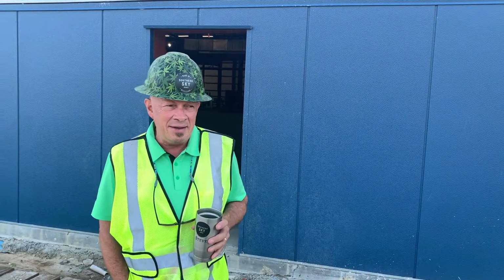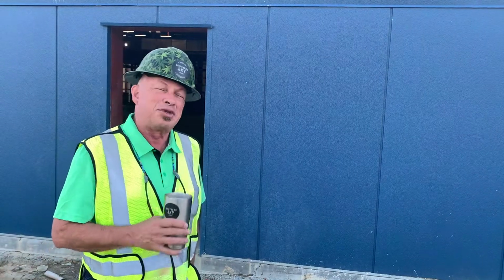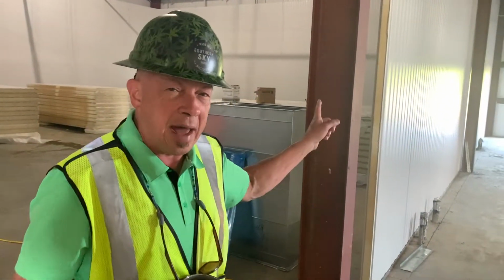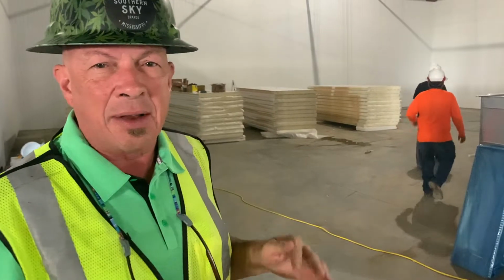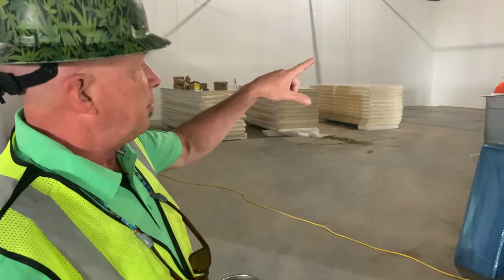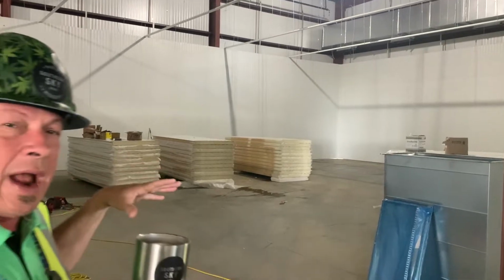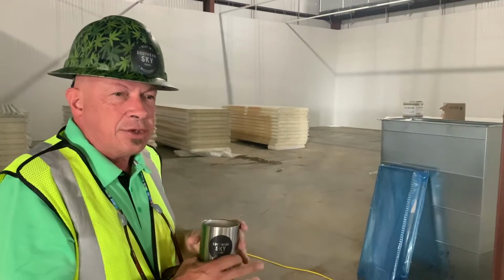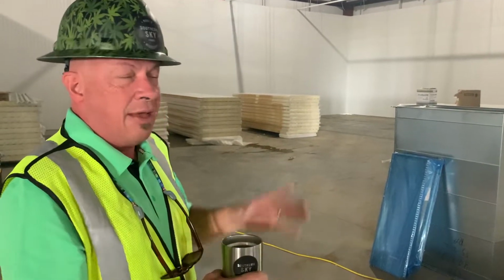Southern Sky Brands Facility Tour #1 with Steve Merritt - Flower Room Insulation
Our COO Steve Merritt has built medical cannabis facilities across the United States. Join Steve in checking out the exciting progress made on our facility and the insulation features that set Southern Sky apart in growing high quality medicine.